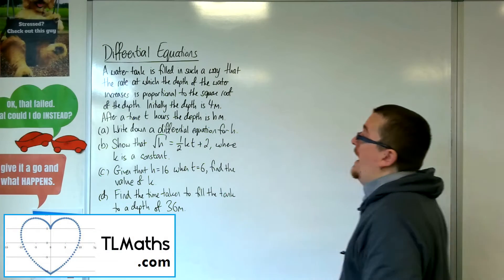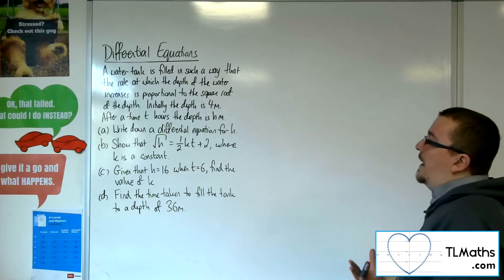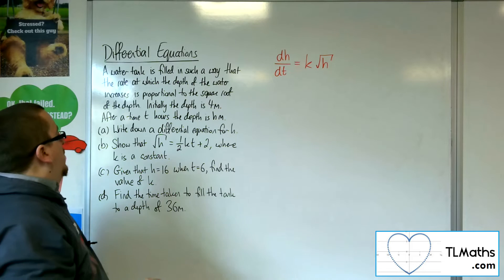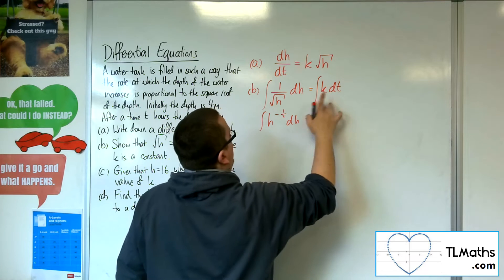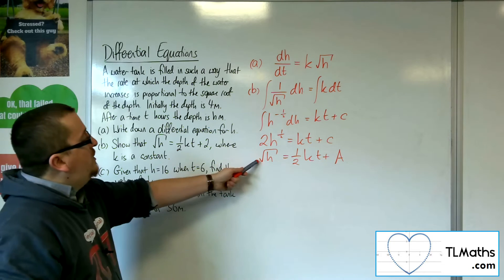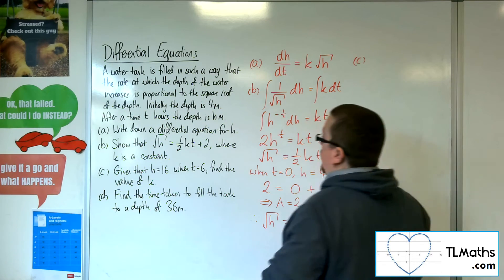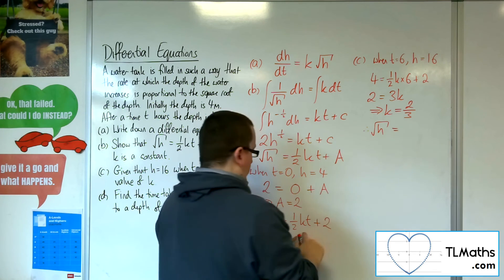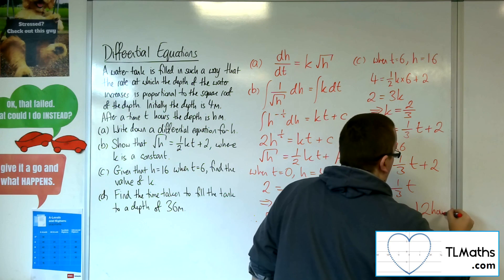A-Level Maths: H8-01 Differential Equations: A Worded Example 1